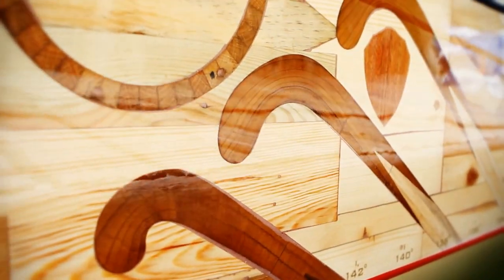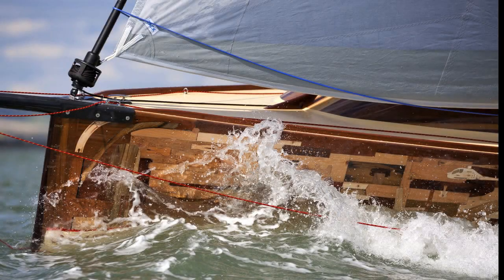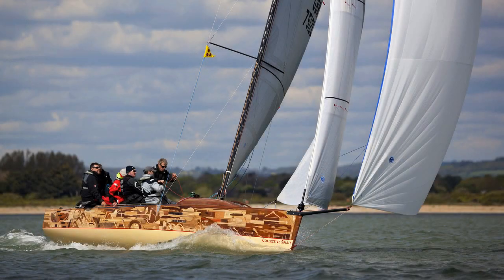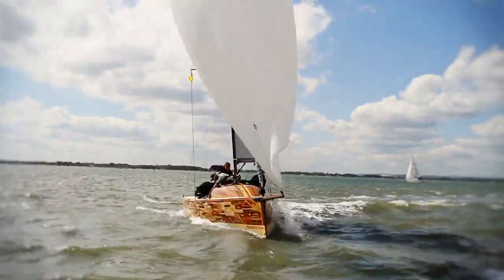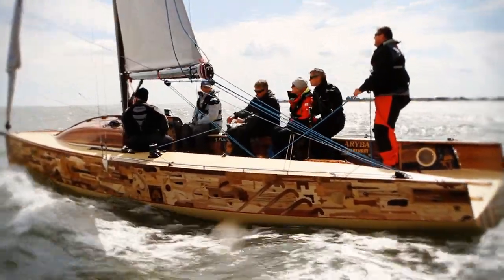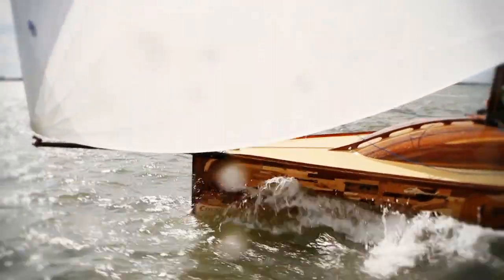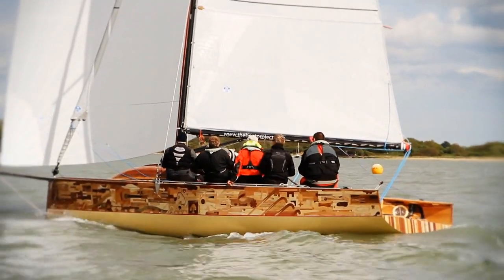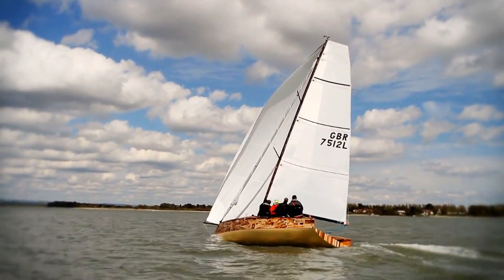The Boat Project - Collective Spirit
Join Gael Pawson for a sail on Collective Spirit, a sailboat built with donations of over 1200 wooden objects which is currently traveling around Britain to promote the Olympiad.